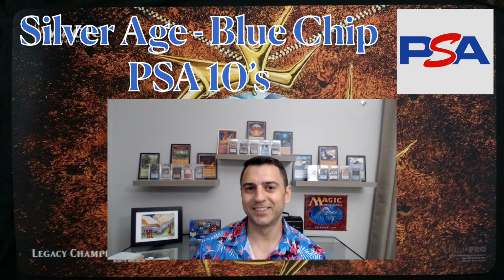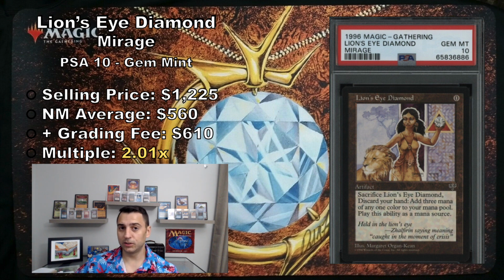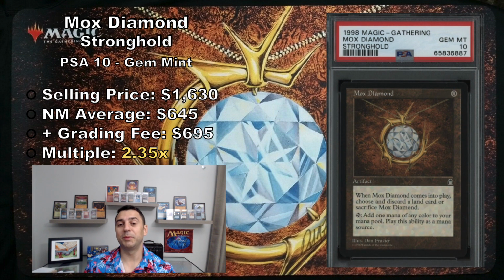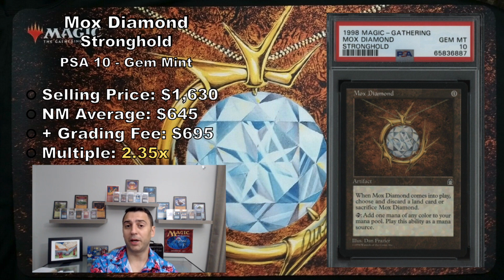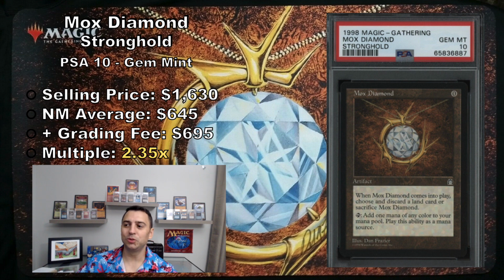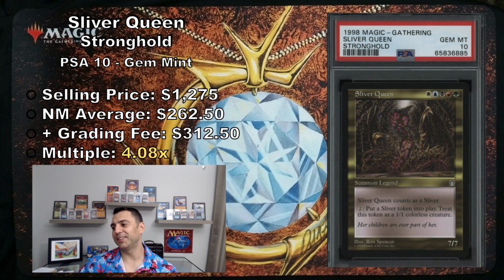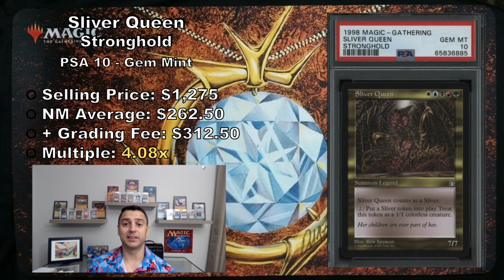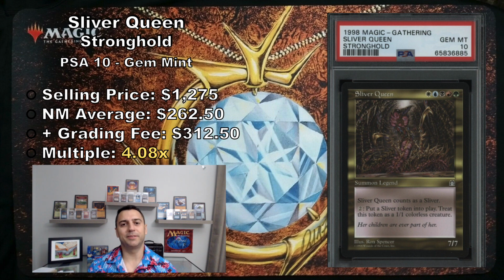Over $1,000 each for these Reserved List PSA 10 Silver Age MTG Cards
An in depth review of recent sales in the world of graded MTG Cards.